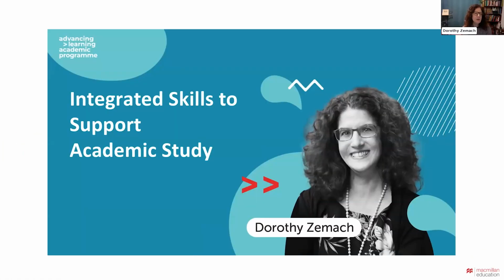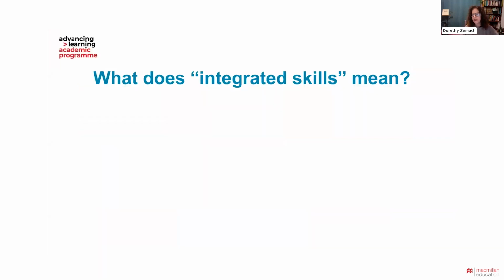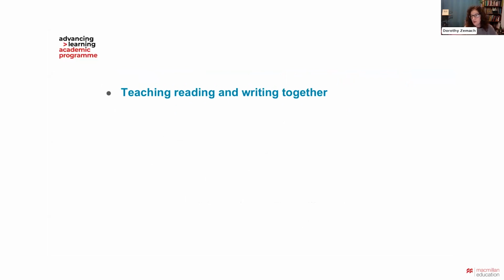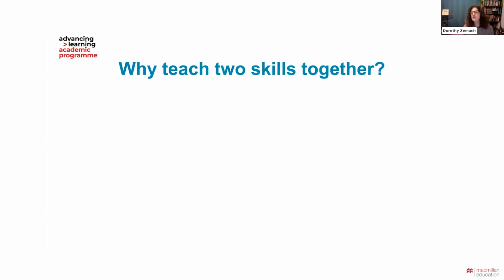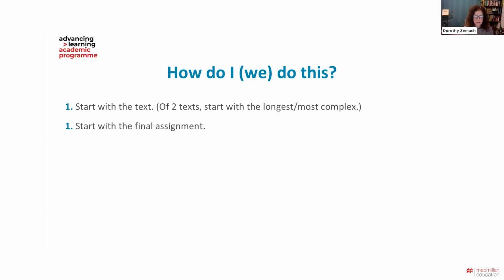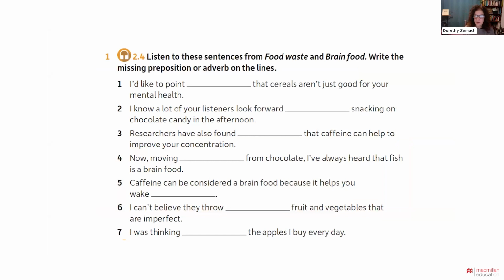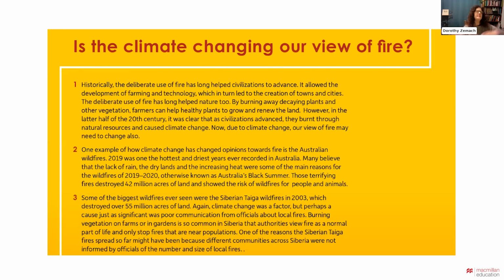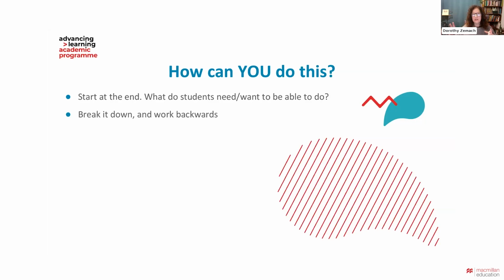Integrated Skills to Support Academic Study by Dorothy Zemach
Today’s students need more than knowledge and information to be successful at university—they need skills. In this session, Dorothy takes you through a special integrated skills approach that gives students the tools to understand, evaluate, and interact with academic content. Then she joins the conversation by presenting their own analysis and ideas.